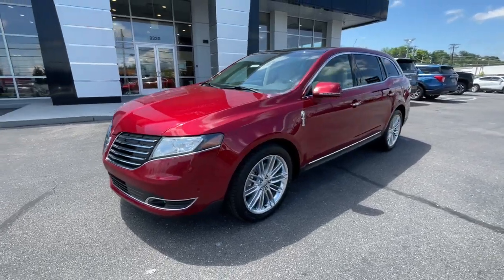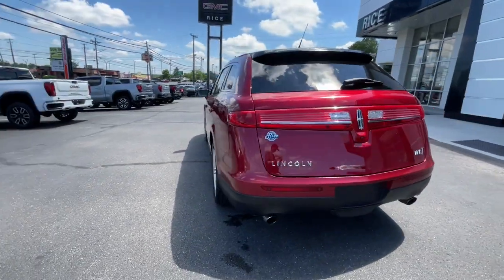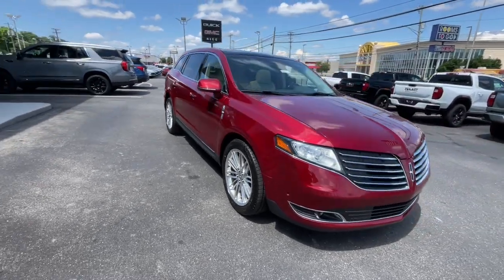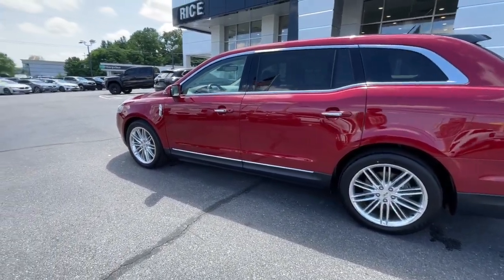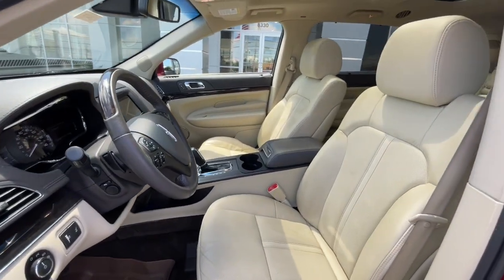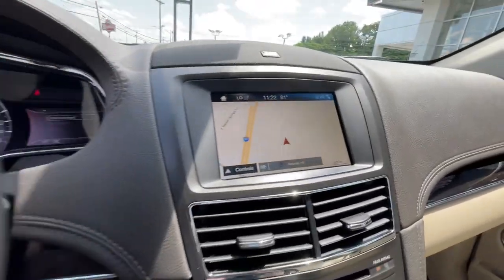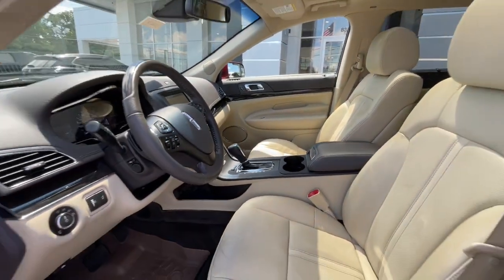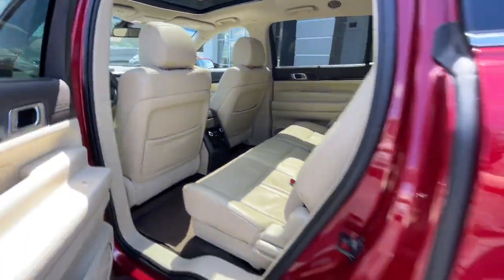2018 Lincoln MKT Knoxville, Lenoir City, Maryville, Alcoa, Oak Ridge, TN G24447B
Ruby Red Used 2018 Lincoln MKT Reserve available in Knoxville,Tennessee at Rice Buick GMC. Servicing the Lenoir City, Maryville, Alcoa, Oak Ridge, TN area.

Ruby Red Metallic Tinted Clearcoat 2018 Lincoln MKT Reserve AWD 6-Speed Automatic V6 Clean CarFax No Accidents Bluetooth Navigation Sunroof Rear Camera Non Smoker Aluminum Alloy Wheels Memory Seats Heated Steering Wheel Heated Seats Leather Interior Power Liftgate Remote Start Sirius XM Satellite Radio Power Mirrors Heated Mirrors AWD Active Park Assist Adaptive Cruise Control Collision Warning w/Brake Support Equipment Group 201A Lane Keeping System Navigation System Technology Package.brbrOdometer is 1662 miles below market average!brbrbrThank you for considering Rice East Tennessee`s Buick GMC Volume Leader! Because we sell so many new Buicks and GMCs our pre-owned inventory changes every day! Let us show you why we say It s not your best price unless it s the Rice Price! or give us a call at .